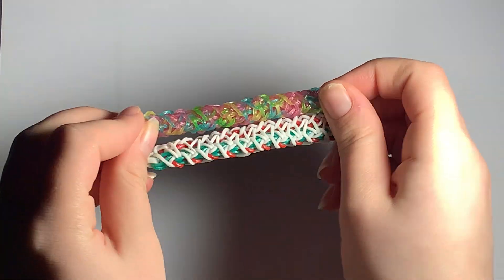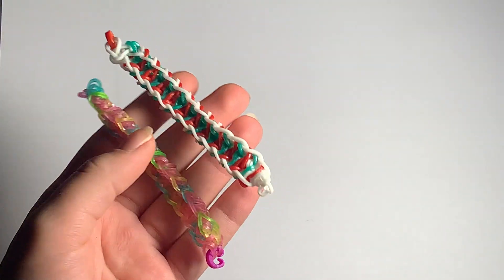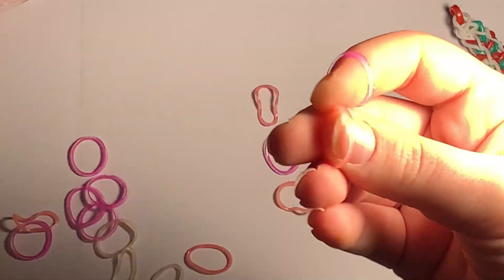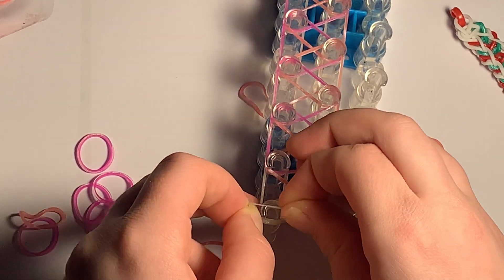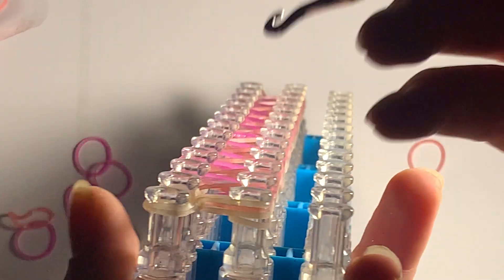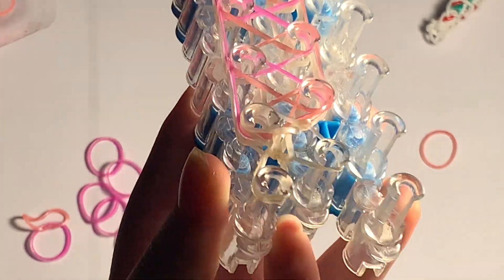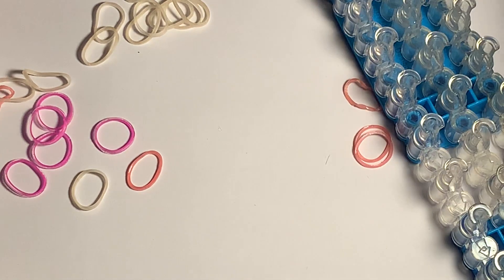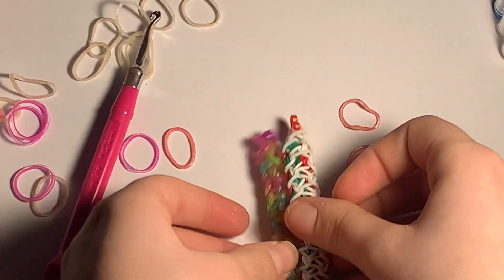Amada Rainbow Loom Bracelet Tutorial - Bring back Rainbow Loom for Valentine's Day! ll Sophie Looms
In this video, Sophie of Sophie Looms explains how to create her originally designed Amada bracelet in her first bracelet tutorial. Make sure to tag @sophie.looms on Instagram and amadabracelet.